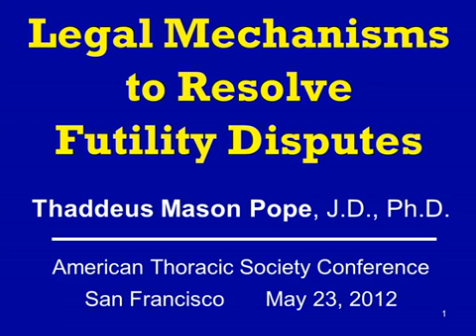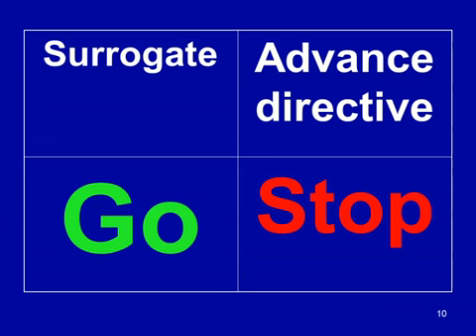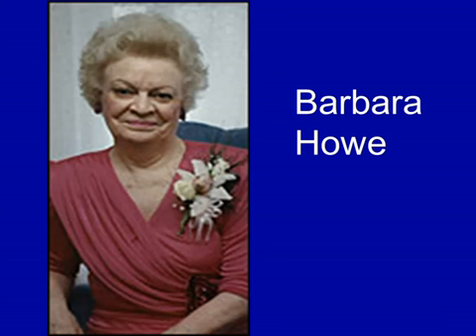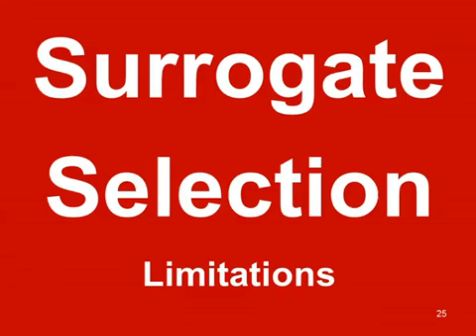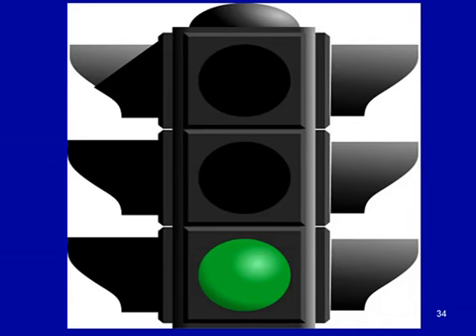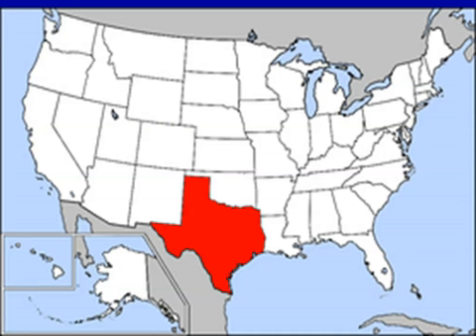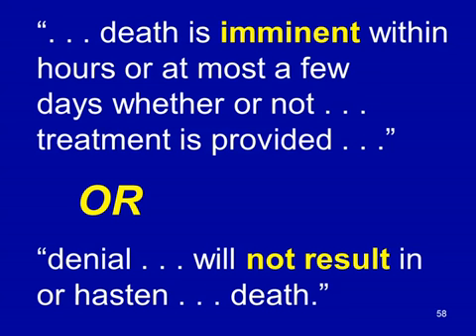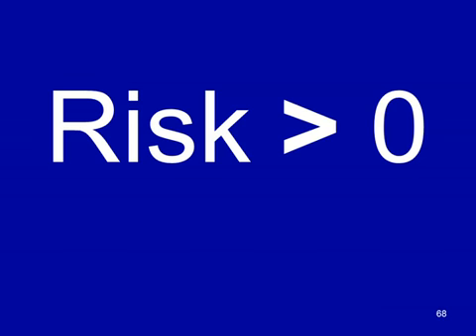Legal Mechanisms to Resolve Medical Futility Disputes (by Thaddeus Pope)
This is a narrated slide video from Professor Thaddeus Pope's May 23, 2012 presentation at the American Thoracic Society International Conference in San Francisco.